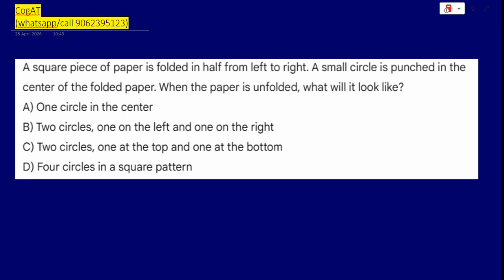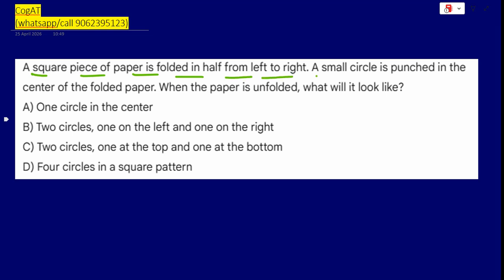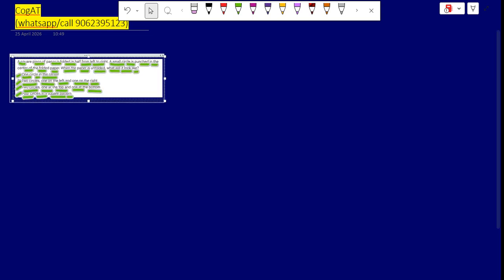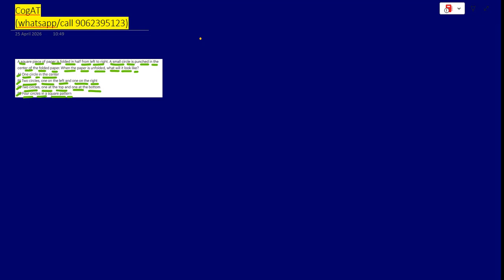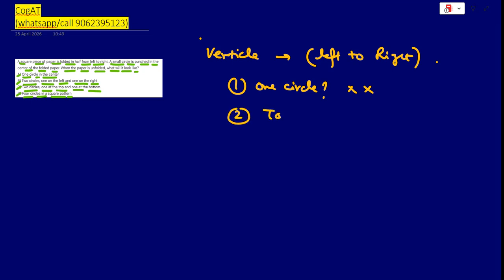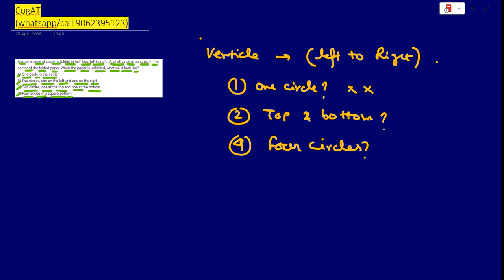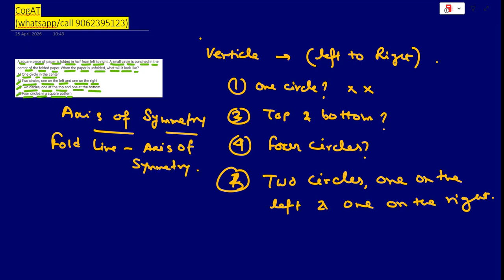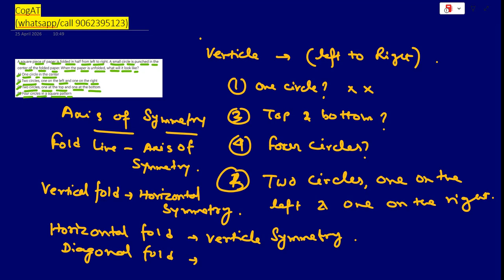Cognitive Skills Question Breakdown | CogAT Paper Solutions Explained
Preparing for the Cognitive Abilities Test (CogAT) and looking for clear paper solutions with Step-by-Step Explanation? This educational session is specially designed for students, parents, academic learners and cognitive assessment aspirants who want to understand the reasoning, logic and structured thinking behind CogAT questions. Cognitive ability examinations are not based only on memory or textbook knowledge. They evaluate thinking ability, reasoning skill, analytical understanding and problem-solving performance through carefully designed assessment patterns.

The Cognitive Abilities Test, commonly known as CogAT, is widely recognised for assessing reasoning abilities and learning potential across different cognitive domains. Many students and parents often feel confused while approaching CogAT-style questions because the test focuses on patterns, reasoning and logical relationships rather than traditional subject memorisation. This Step-by-Step Explanation session attempts to make the learning process easier and more understandable.

Instead of only presenting final answers, this video explores the logical pathway and reasoning process used to solve CogAT questions. Students may understand not only what the correct answer is but also why that answer is correct and how reasoning develops through structured thinking.

Major discussion areas may include:

• CogAT Paper Solutions
• Step-by-Step Explanation
• Verbal Reasoning Logic
• Quantitative Reasoning Methods
• Non-Verbal Reasoning Skills
• Pattern Recognition Techniques
• Logical Thinking Development
• Cognitive Ability Analysis
• Problem Solving Framework
• Smart Assessment Strategy
• Question Pattern Understanding
• Confidence Building Approach

CogAT examinations frequently assess cognitive performance through verbal, quantitative and non-verbal reasoning sections. Students may encounter pattern relationships, logical comparisons, symbolic reasoning and analytical challenges that require concentration and intelligent interpretation. Without proper guidance, these questions may appear difficult or confusing.

This educational session may be useful for:

✔ CogAT Aspirants
✔ Parents Supporting Students
✔ School Assessment Learners
✔ Gifted Programme Candidates
✔ Reasoning Skill Learners
✔ Analytical Thinking Students
✔ Competitive Assessment Candidates
✔ Cognitive Development Enthusiasts

One of the strongest advantages of Step-by-Step Explanation is that students learn through reasoning rather than guesswork. Instead of depending only on memorised methods, learners gradually develop confidence and independent thinking ability. This structured approach helps students become more comfortable with cognitive assessment questions and improves analytical maturity.

Cognitive ability assessments are increasingly important because they evaluate potential, learning style and reasoning performance. Schools, gifted programmes and academic institutions often use such assessments to understand student strengths and cognitive development patterns. Therefore, proper preparation and logical understanding become highly valuable.

This session attempts to create an educational environment where difficult reasoning questions become approachable and interesting. Students may develop better pattern recognition, stronger analytical thinking and more organised problem-solving ability through regular exposure to Step-by-Step Explanation.

At Dr Sourav Sir's Classes, educational guidance focuses on concept clarity, logical understanding and meaningful academic development. The objective is to help students strengthen both performance and confidence through organised learning and structured explanation.

Students searching online for CogAT paper solutions, cognitive reasoning explanation, assessment preparation and analytical learning support may find this video practically useful and academically relevant.